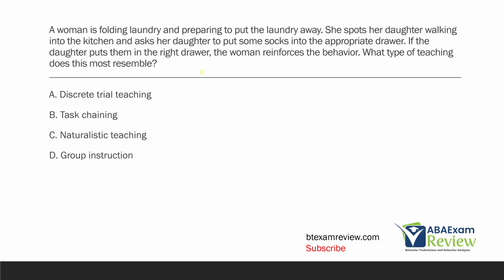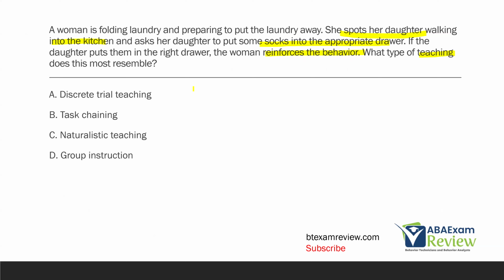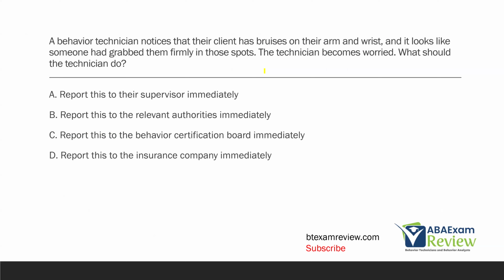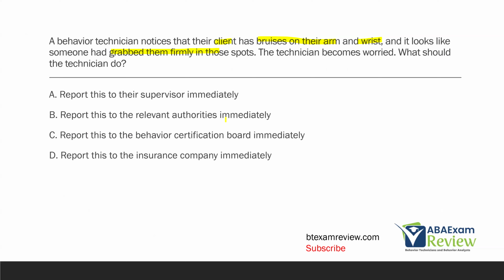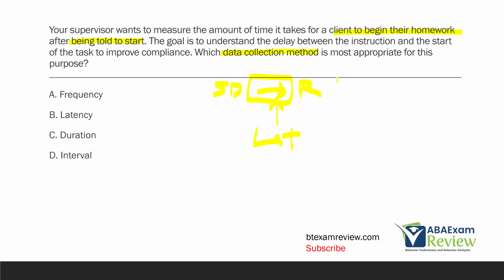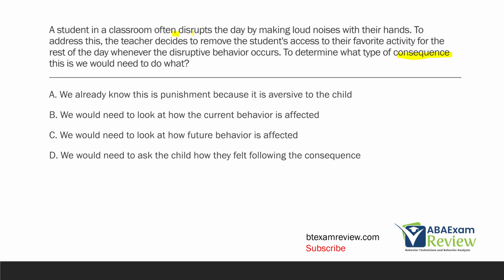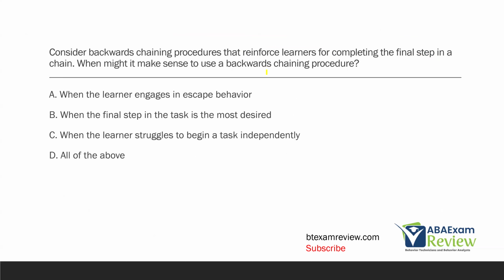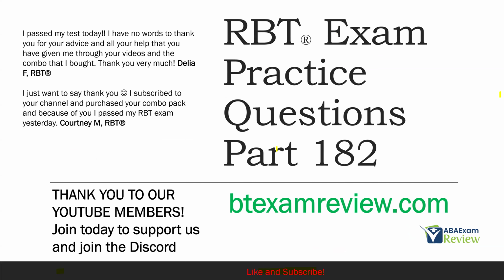RBT® Practice Questions | Registered Behavior Technician® (RBT®) Exam Review | Part 182